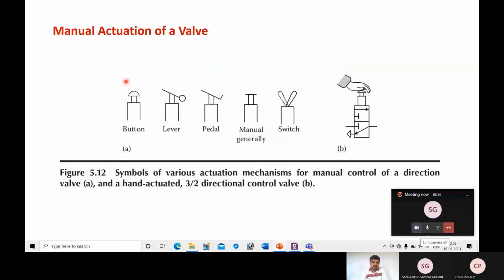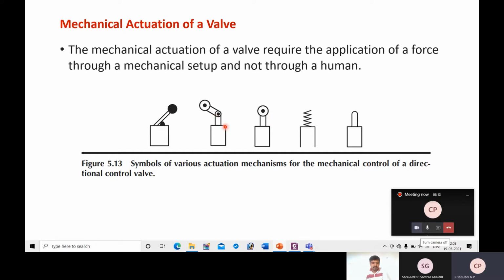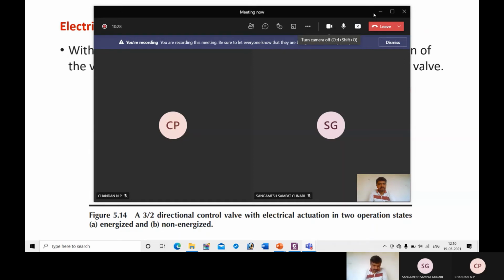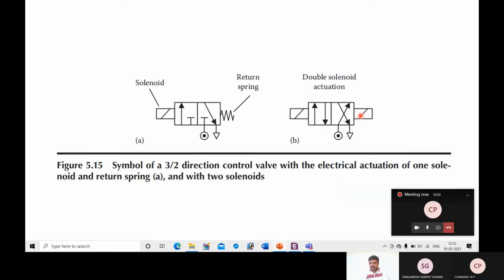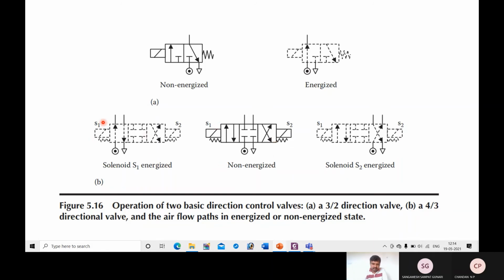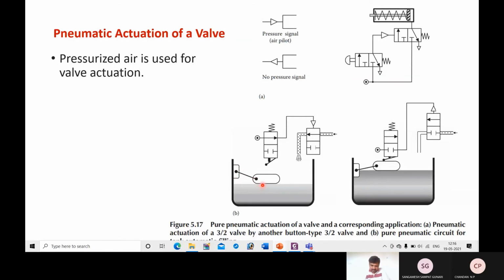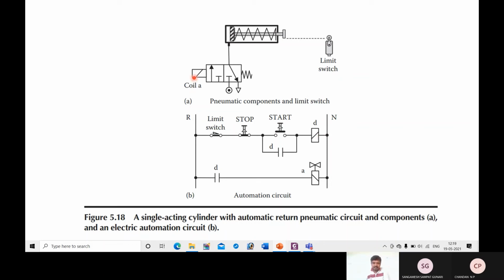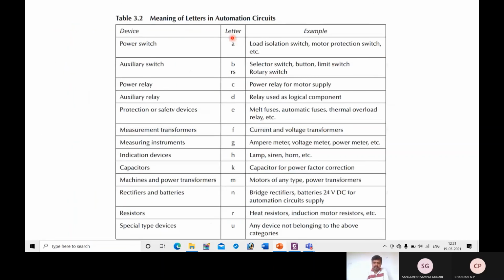Actuation of a Valve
This video includes the following topics: Actuation of a Valve, Circuits for Electro-Pneumatic Automation